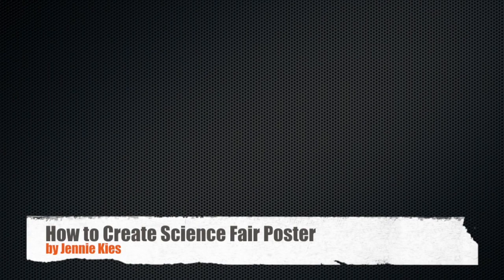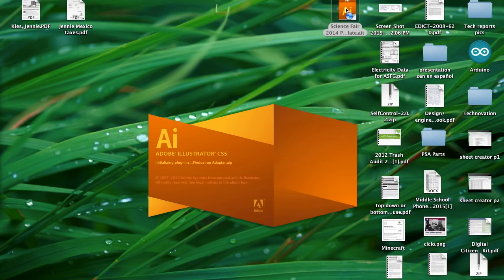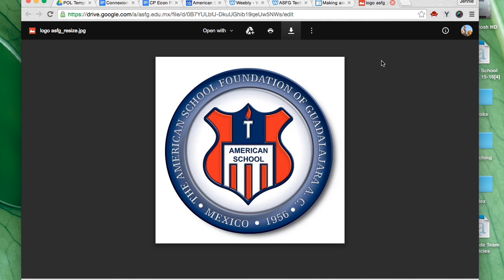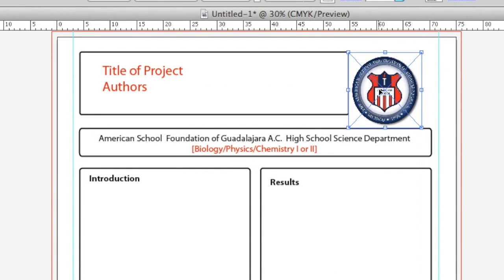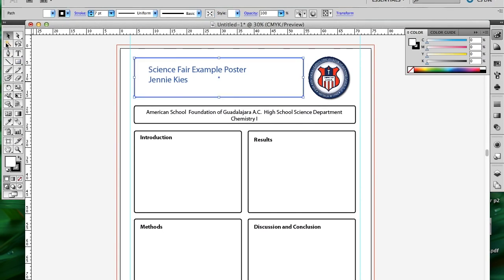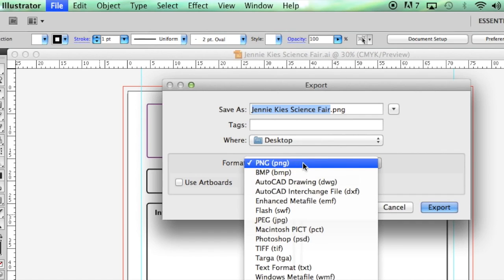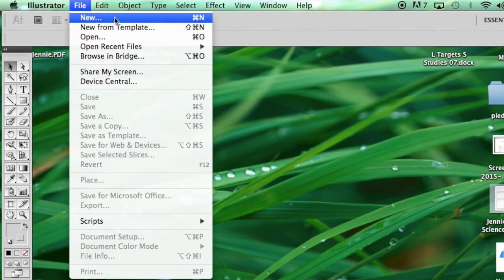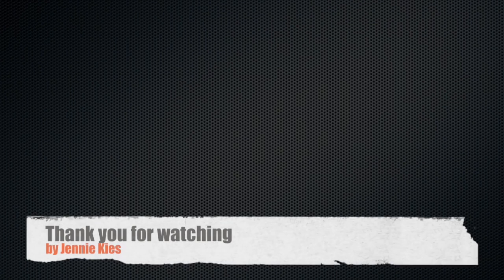How to Create Science Fair Poster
This video is about How to Create a Science Fair Poster. The instructions begin with downloading the template and ASFG logo from the Science Fair website. You must submit the poster as a JPEG for printing. Do not submit the .AIT file because the copy center will not be able to print the poster.
- Instructions for exporting the file as a JPEG are at 3:30.
- Near the end of the video, there are instructions for creating a poster of the correct size without the template (4:18).